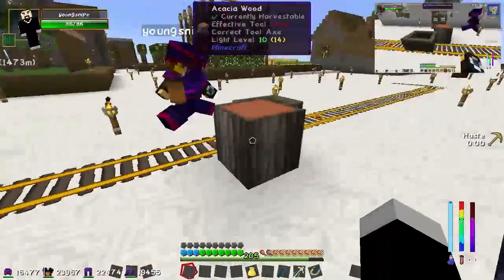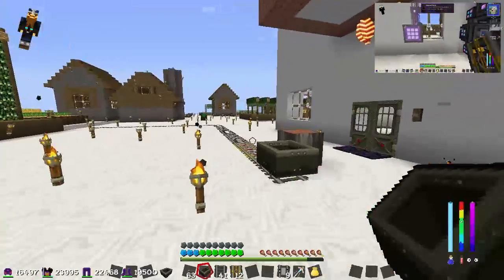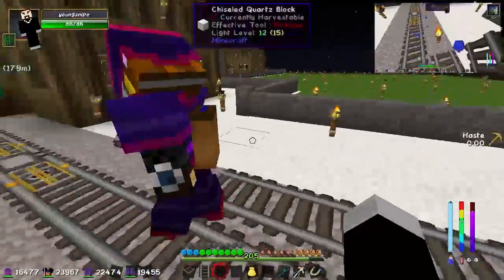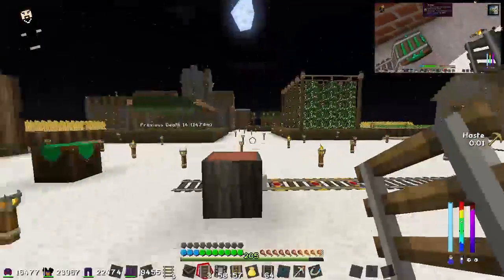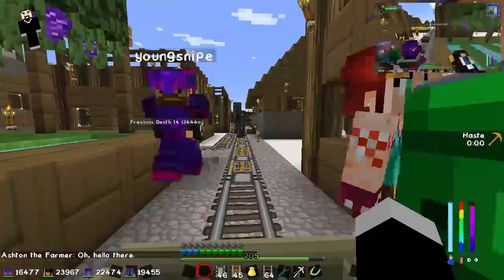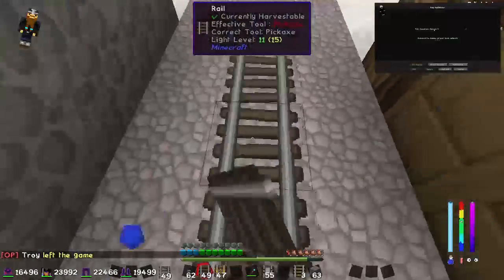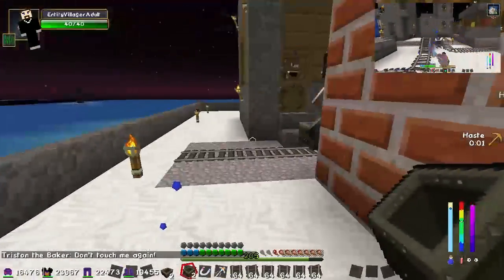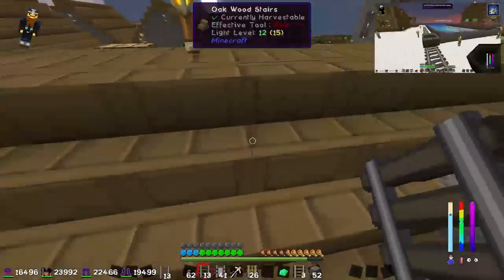Season 2 Episode 33 Minecraft Hardcore LetsPlay (Train)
PT_McB (Troy, Dad) and youngsnipe (Carmen, Kiddo, Youngman, Jr.) take gaming videos to an entirely new level with a father and son duo as never seen before.

This pack has been completely updated with some new mods, and a lot of updated mods.  We have added mods to create difficulty, as well as adventure.

Come join us as we not only play this pack for all it is worth, but also help you get an understanding of what it takes to put a mod pack like this together.  We will be doing tweaking to the pack throughout the season, but will do our best to include those tweaks on camera, so you can see what we have done, and how we did it.

Complete mod list:

AOBD 2.4.0 (Another One Bites The Dust)
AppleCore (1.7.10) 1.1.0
Applied Energistics 2 rv1-stable-1
Autopackager 1.5.3
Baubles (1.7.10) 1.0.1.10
BiblioCraft (1.9.2) for 1.7.10
BiblioWoods (Natura) 1.5
Botania r1.5-169
Buildcraft 6.0.18 (Old)
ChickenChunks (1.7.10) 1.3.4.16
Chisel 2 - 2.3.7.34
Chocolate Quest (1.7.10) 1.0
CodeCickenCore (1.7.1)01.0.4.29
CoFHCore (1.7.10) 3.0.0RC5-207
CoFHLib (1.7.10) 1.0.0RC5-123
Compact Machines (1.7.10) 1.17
DeathCounter 5.0.0
Deconstruction 2.2.5
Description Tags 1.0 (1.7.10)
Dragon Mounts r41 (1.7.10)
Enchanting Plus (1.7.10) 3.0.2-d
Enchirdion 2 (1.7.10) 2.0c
Enchirdion (1.7.x) 1.2b
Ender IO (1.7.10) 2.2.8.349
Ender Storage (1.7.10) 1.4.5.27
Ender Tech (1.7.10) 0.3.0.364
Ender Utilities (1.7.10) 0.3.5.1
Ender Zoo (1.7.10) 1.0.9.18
Enviromine 1.3.107
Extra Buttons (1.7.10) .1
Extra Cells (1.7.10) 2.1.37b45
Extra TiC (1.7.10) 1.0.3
Extra Utilities 1.2.2
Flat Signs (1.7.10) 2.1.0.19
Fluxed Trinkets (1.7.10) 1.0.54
Growthcraft (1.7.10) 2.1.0 (apples, bamboo, bees, cellar, core, fishtrap, grapes, hops, rice)
Hardcore Ender Expansion (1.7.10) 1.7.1
Help Fixer 1.0.7
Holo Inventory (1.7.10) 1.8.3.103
HQM The Journey 4.2.2 (Hardcore Questing Mode)
Hunger OVerhaul (1.7.10) beta 5
IChunUtil 4.1.3
Iguana Tinker Tweaks (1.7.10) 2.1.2
IGW (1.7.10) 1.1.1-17 (Ingame WIKI Mod)
Immibis Core 59.0.7
Improving Minecraft 1.6
Instant Blocks 1.5.4
Inventory Tweaks 1.58-155
invisibleights 2.2-6
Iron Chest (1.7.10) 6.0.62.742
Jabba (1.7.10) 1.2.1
Liquid XP 59.0.0
Logistics Pipes 0.8.1.75
Loot++ 0.12
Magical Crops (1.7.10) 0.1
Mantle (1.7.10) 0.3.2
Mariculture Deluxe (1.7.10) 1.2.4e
MCA (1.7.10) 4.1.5 (Minecraft Comes Alive)
Mine and Battlegear 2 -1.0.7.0
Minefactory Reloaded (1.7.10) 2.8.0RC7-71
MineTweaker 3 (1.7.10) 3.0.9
MineTweaker Recipe Maker (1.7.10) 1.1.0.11
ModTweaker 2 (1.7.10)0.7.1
Mr Crayfish Furnature Mod (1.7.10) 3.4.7
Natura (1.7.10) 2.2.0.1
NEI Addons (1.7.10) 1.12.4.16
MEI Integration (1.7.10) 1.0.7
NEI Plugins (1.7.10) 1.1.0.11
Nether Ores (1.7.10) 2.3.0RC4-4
Not Enough Items (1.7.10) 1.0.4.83
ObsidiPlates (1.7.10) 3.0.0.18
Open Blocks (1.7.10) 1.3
Open Mods Lib (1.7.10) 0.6
Ore Dictionary Converter 1.6.1
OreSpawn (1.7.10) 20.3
Pam's Get all the Seeds 1.7.2a
Pam's HarvestCraft 1.7.10f
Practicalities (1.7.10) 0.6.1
ProjectRed (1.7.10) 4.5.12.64 (Base, Compat, Integration, Lighting, Mechanical beta, World)
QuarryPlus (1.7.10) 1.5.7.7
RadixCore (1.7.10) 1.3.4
Random Things 2.2.4
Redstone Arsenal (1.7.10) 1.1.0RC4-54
Reliquary 1.2
Server Tools Backup (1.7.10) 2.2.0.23
Server Tools Core (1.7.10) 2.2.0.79
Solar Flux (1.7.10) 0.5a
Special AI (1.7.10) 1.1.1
Spice Of Life (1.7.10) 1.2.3
SSR RC3 (Soul Shards Reborn)
StartingInventory (1.7.10) r03
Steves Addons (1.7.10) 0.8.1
Steves Factory Manager A93
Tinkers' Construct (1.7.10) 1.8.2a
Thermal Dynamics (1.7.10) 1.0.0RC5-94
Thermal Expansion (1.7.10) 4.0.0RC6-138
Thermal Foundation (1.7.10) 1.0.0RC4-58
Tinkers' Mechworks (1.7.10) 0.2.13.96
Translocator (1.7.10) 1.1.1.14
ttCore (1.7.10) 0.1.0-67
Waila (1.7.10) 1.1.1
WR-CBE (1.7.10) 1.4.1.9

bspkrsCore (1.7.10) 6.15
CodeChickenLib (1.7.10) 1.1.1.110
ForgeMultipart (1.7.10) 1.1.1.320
LibSandstone 1.0.0
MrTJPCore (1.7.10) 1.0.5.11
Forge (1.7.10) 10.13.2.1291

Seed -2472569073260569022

Checking on permissions to share our config files in case anybody wants to try and build the pack for themselves.  We don't have a way to share the pack as it is yet, but are looking into it.